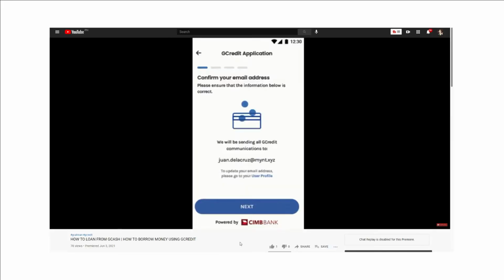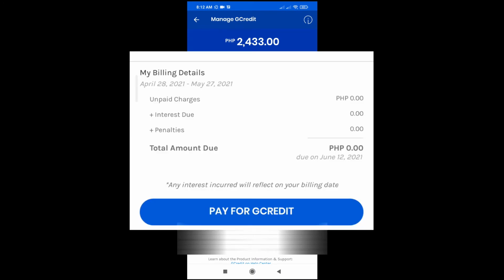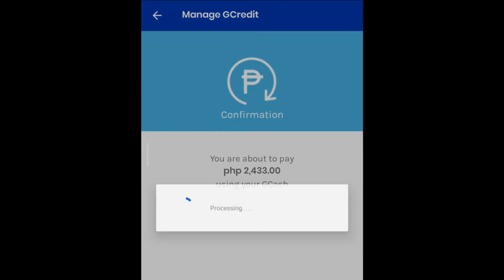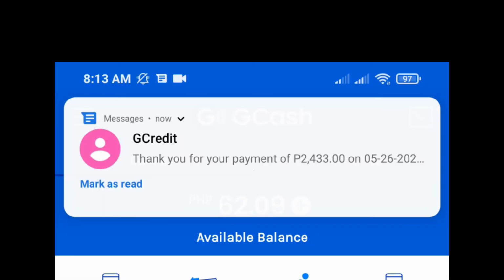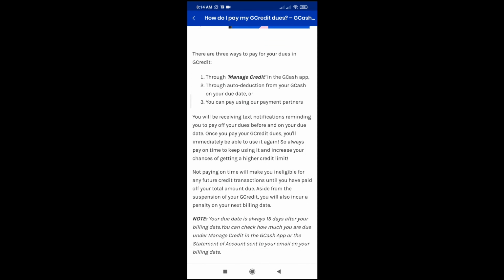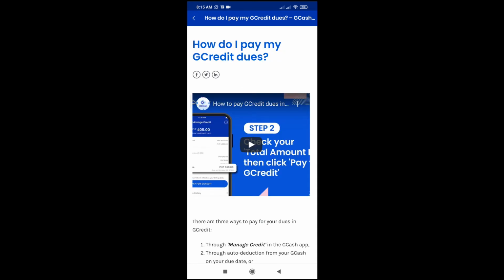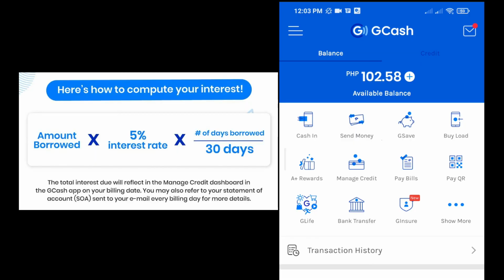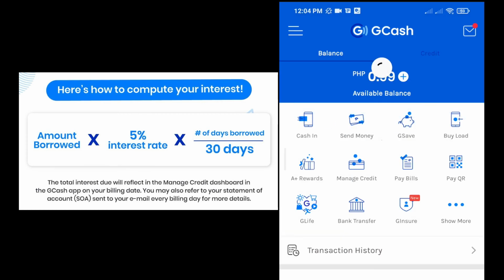GCredit | How to Pay your Dues (GCASH APP)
In this tutorial covers how you can pay your gcredit using gcash. there are other payment methods and you can check that on the app like what I also mentioned in this video.

HOW TO LOAN FROM GCASH | HOW TO BORROW MONEY USING GCREDIT